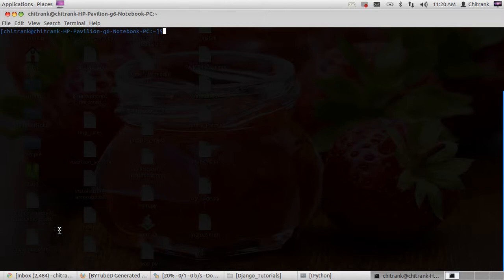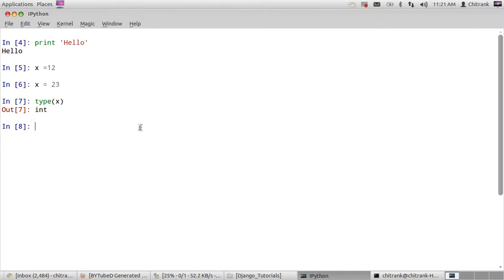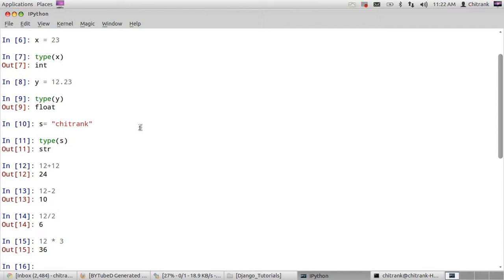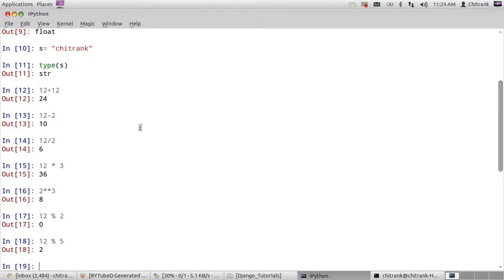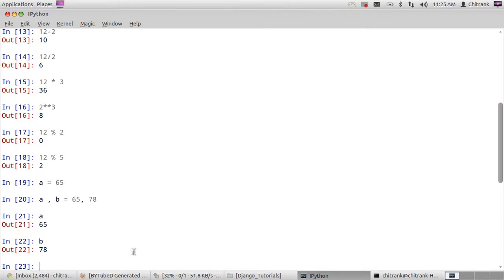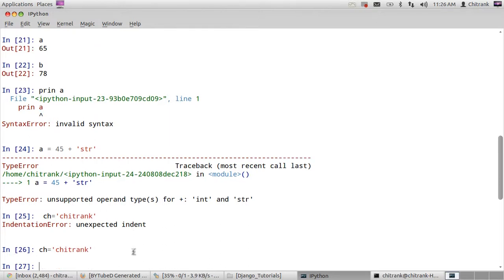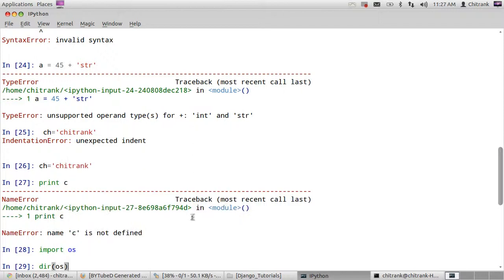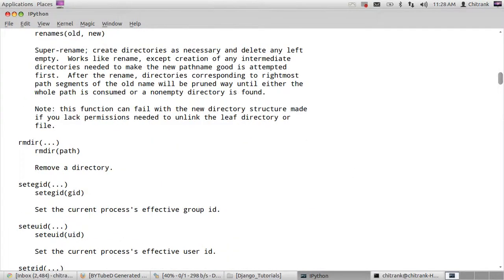02 Python Programming, Expressions and Variables | by Chitrank Dixit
The following video would be the first programming session in the video series and would introduce python expressions and variables , arithmetic operators , multiple assignments , dir() and help() in ipython shell.

Tools used:
Operating System: Ubuntu 12.04 LTS
Python Shell: Ipython